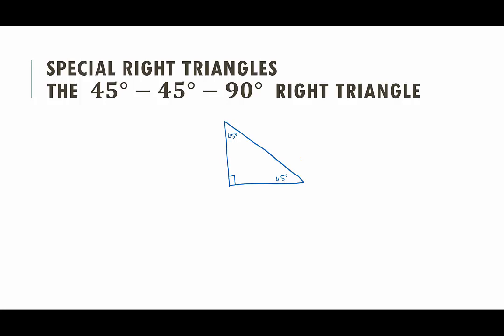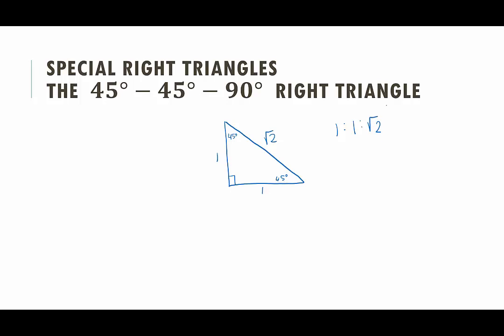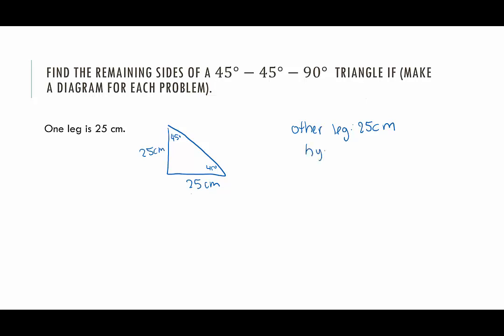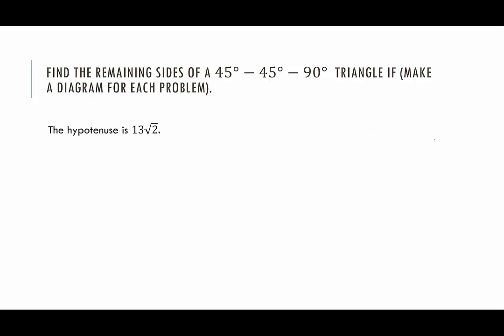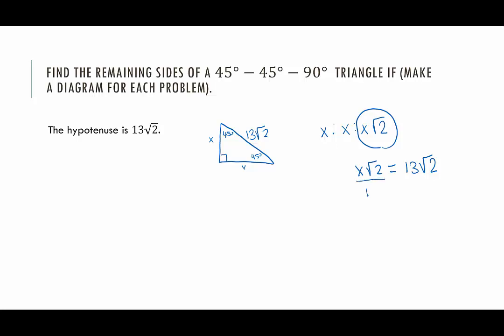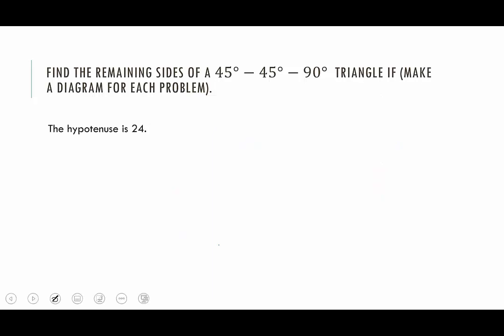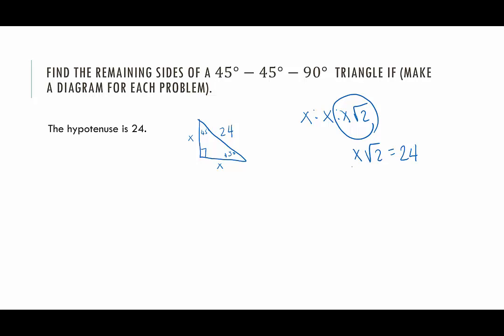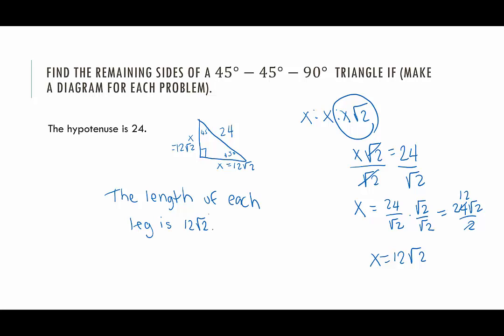Finding Side Lengths of Special 45:45:90 Degree Right Triangles